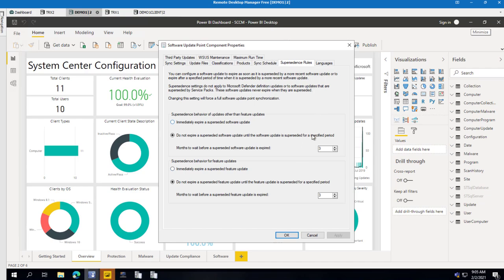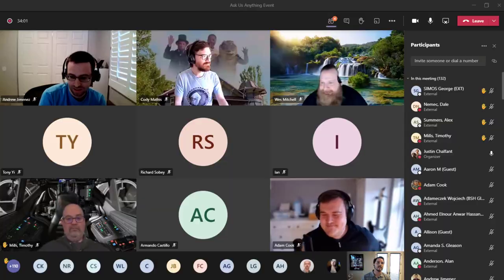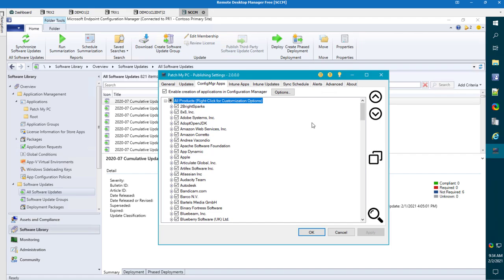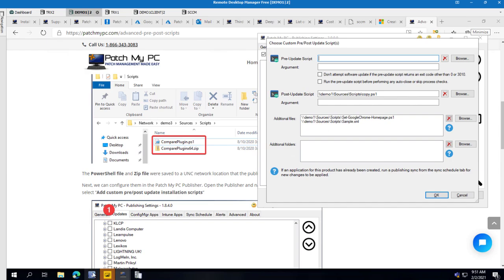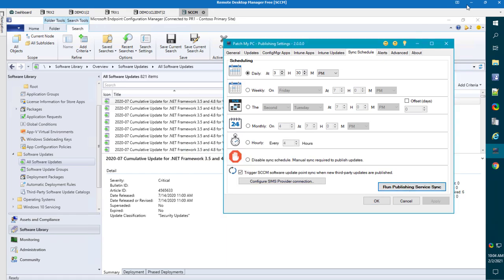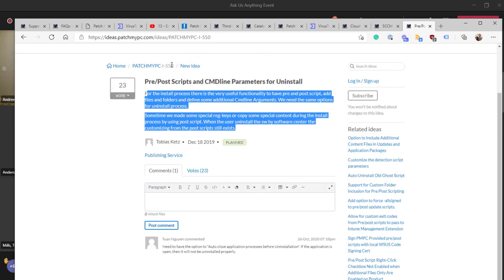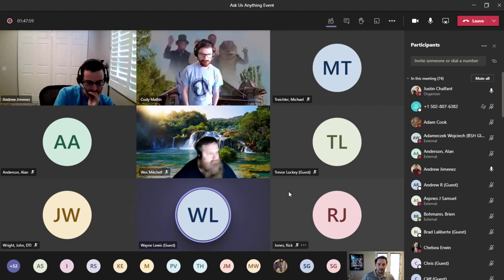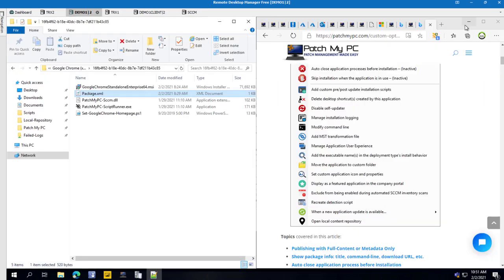Ask Us Anything - A Chat with the Patch My PC Product Group - February 2021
Here's the playback of the PatchMyPC ask us anything session with customers and the community. You can find the details about this event

Introduction: (0:00)
How to learn about Patch My PC features in SCCM and Intune and superseded updates: (1:35)
How does Patch My PC prioritize new features and application request: (6:00)
How to get notified for new products added to Patch My PC catalog: (8:30)
Difference between Intune application and Intune Update for Patch My PC: (10:12)
Pilot Intune third-party updates when transitioning from SCCM: (12:35)
How to get icons for SCCM and Intune applications: (16:10)
How fast do new third-party updates get released from Patch My PC: (17:33)
Is Patch My PC a plug-in in the SCCM console: (19:00)
How fast does compliance report for third-party updates to SCCM: (21:40)
Difference between Patch My PC Enterprise and Enterprise Plus subscription: (23:50)
Any upcoming Patch My PC features not yet announced: (25:15)
Patch My PC scan shows the same results for EXE and MSI products: (32:50)
How to phase our test deployments of third-party applications and updates in SCCM and Intune: (36:45)
Are there any WSUS fine-tuning you can perform for Patch My PC updates: (40:27)
Cleanup UpdateServicesPackages third-party updates folder in WSUS: (42:45)
How to customize install with XML or Setup INI files: (45:35)
Any plans to do driver updates: (48:28)
How does Patch My PC test against malware: (50:50)
Intune update reporting lacking: (53:12)
How does the Flash removal tool work with Patch My PC: (58:35)
How to exclude an update from Patch My PC ADR: (1:01:30)
Should we move third-party updates from SCCM to Intune: (1:03:45)
Will you create automatically application deployment feature for SCCM with Patch My PC: (1:06:00)
Why does Patch My PC Publisher need to be installer directly on the WSUS server: (1:08:30)
Will Patch My PC create a cloud-only publisher for Microsoft Intune: (1:13:52)
Can you add more custom variables in the command-line option for ScriptRunner: (1:17:00)
Custom pre and post scripts for uninstalling deployment type: (1:19:20)
How to push out an uninstall for a third-party update or application in SCCM or Intune: (1:21:04)
Will Patch My PC add any more migration packages like Java Runtime in the future: (1:23:12)
Can we add credentials for downloads of paywall products in Patch My PC: (1:25:25)
Can the Owners and Support contacts field be added in SCCM applications: (1:31:30)
Can Patch My PC expand the ability to create customer requirements for SCCM applications: (1:34:30)
Is the Patch My PC Ask Us Anything being recorded: (1:38:35)
Updates showing as Unkown in SCCM: (1:41:00)
Will Patch My PC add an API for CVE importing: (1:43:00)
WIll Patch My PC add support for custom in-house apps: (1:45:20)
What is PatchMyPC-ScriptRunner used for: (1:49:30)